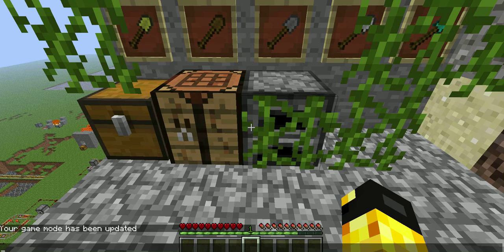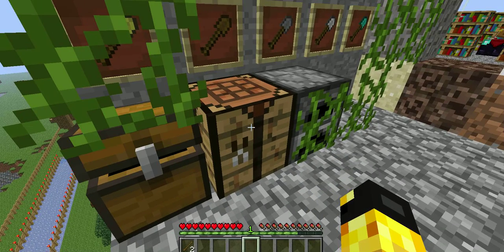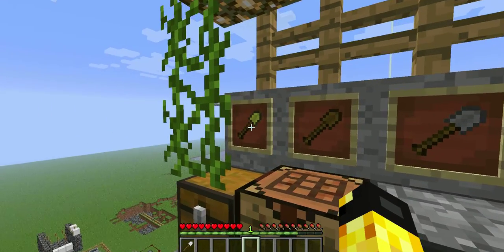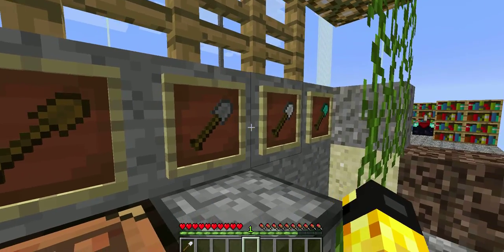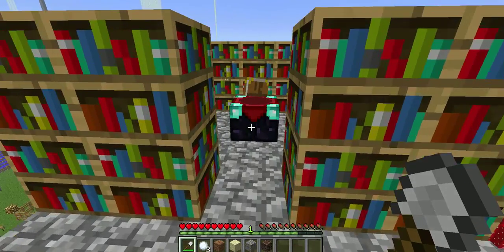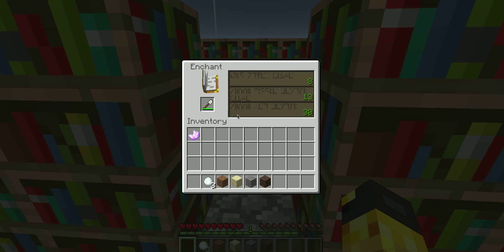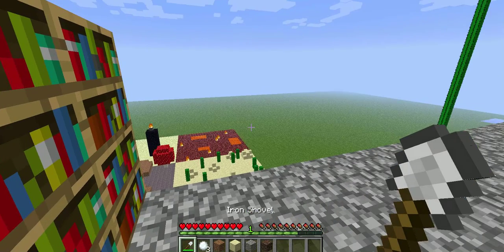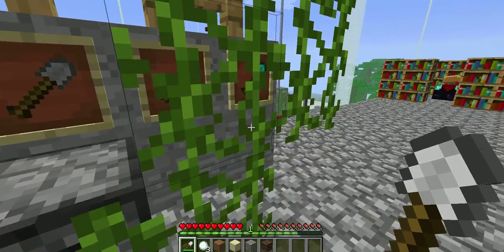Minecraft Spotlight: Shovels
Enjoy this spotlight on shovels from the MCC Wiki!